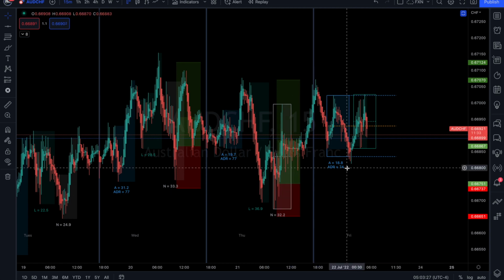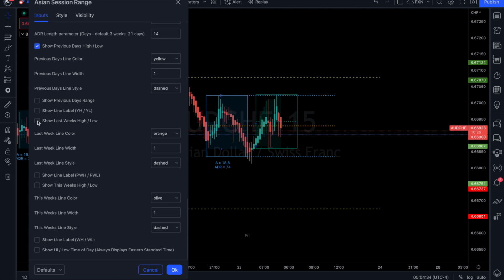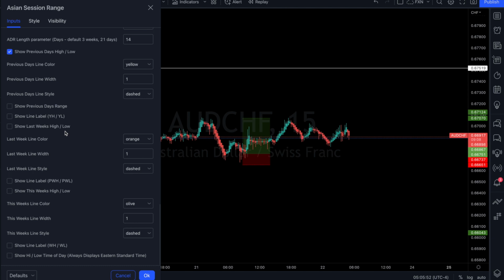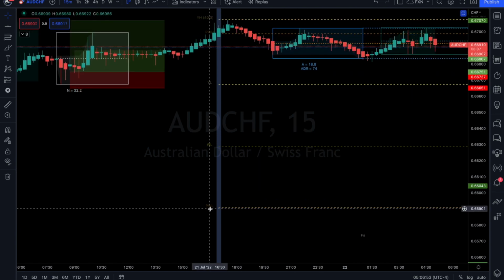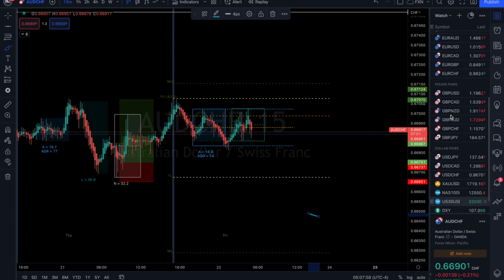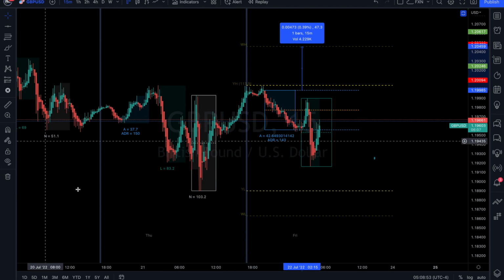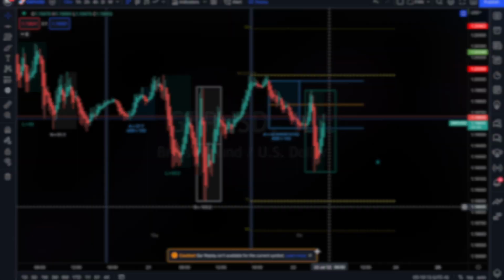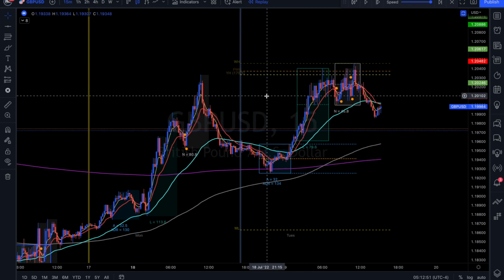How I Use Support and Resistence in My Strategy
In this video we break down How I use support and resistance in my Strategy and why we use them.

Brokers